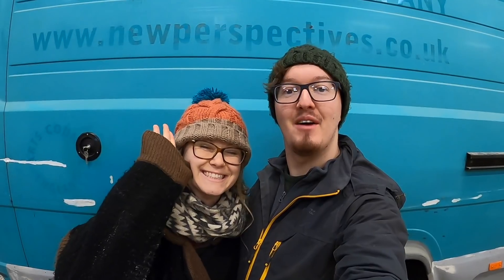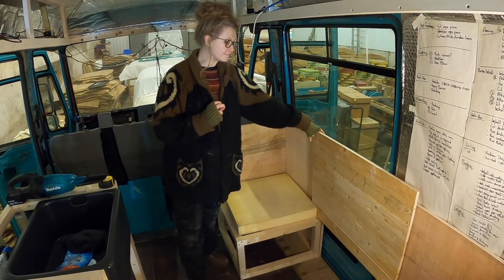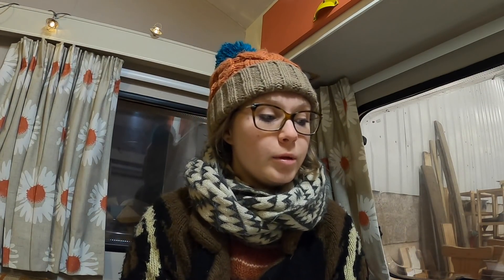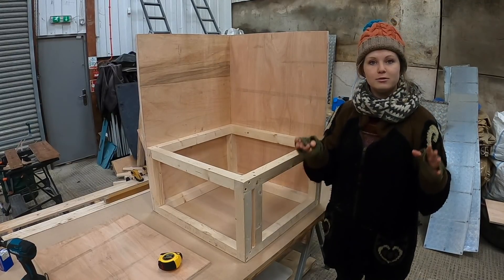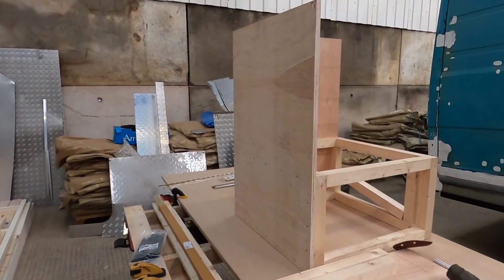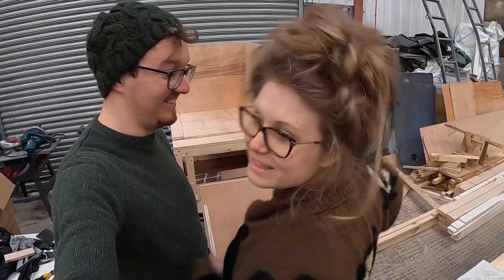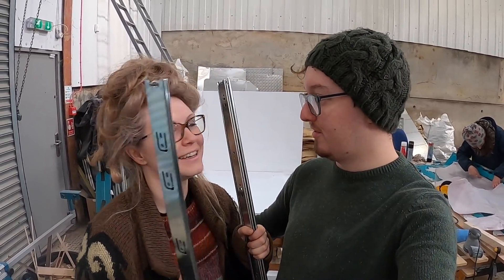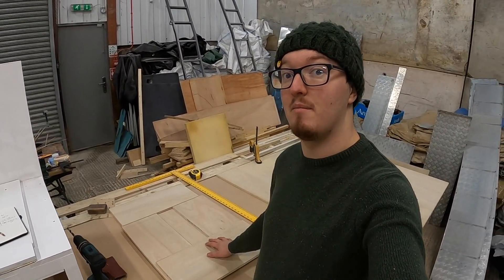DIY VANLIFE SEATING AREA | Dinette Sofa Bed combo| MERCEDES VARIO CAMPER CONVERSION | Van Build Ep22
Where do you relax in your van? We have decided that a multitasking seating area is the best option for us! (We may have over reached...)
We want an area that will cater to all our needs, somewhere to sit up and eat, somewhere to work comfortably and somewhere to relax and watch TV - we also want it to double up as a single bed for any potential future passengers!

This week we started by cutting the bases and backs for our seating area - the design we wanted to use was good in principal, but needed some tweaking. We had a limit on the size the seats could be, and when we ordered our foam we realised we needed the seats to extend! Using 18mm ply as a riser we added a flap to extend the seats to regain any space lost to the foam backs. We used a circular saw as our big Makita chop saw broke! Disaster!

After this week it feels like we are well on our way to making our very own tiny house on wheels with our Vario Van Conversion! Getting the seating right in the van is going to be such an achievement! @maxandsophieinavan

Here are some links to items we have used or are similar to what we have used in this video, some are affiliate links so we do get some pennies (at no extra cost to you!) if you follow the link and make a purchase.

Circular Saw
Tape Measure
Big 4-foot Square
Impact Driver
Makita Chop Saw
Piano Hinges
Bolt Cutters
White Paint for undercoat
Caulk Gun
Drawer Runners

We need as much help as possible! Please add any comments, hints or tips about our van build below...

We're Max and Sophie and in 2020 we bought a Mercedes Vario to turn into our very own home on wheels. We've done the saving, so now we are starting our dream of building our diy camper van. Join us for our full time van build...

Van spec:
Mercedes Vario 614D
2006 plate
7.2m long
2.5m wide
3.0m high
Air Brakes
Double Fuel Tank